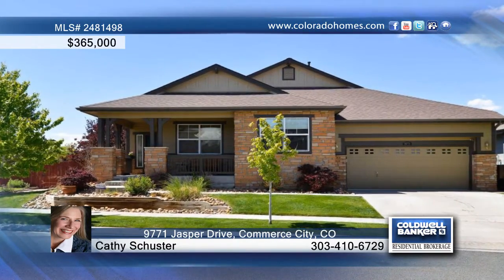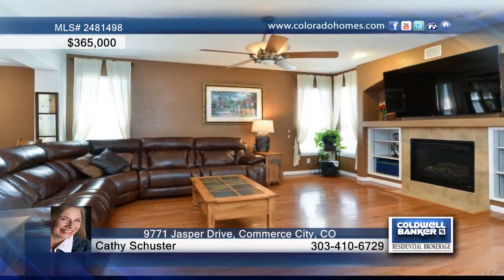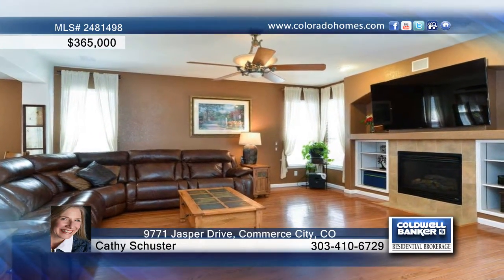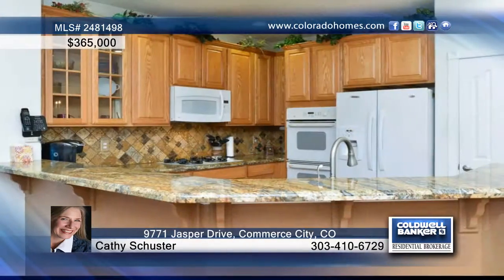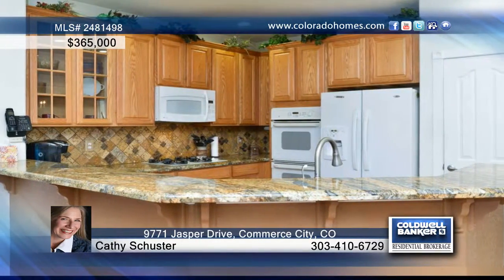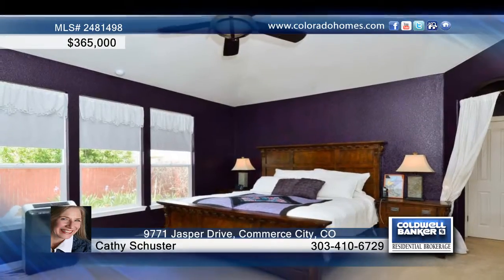9771 Jasper Drive Commerce City, CO Homes for Sale | coloradohomes.com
9771 Jasper Drive, Commerce City, CO

Gorgeously appointed ranch style home with amazing fully finished basement that has its own kitchen, perfect for roommates or extended family situations.  Tile entry, hallways and kitchen, beautiful wood flooring in great room style living area, formal dining room, 2nd bedroom and study.  Open kitchen has 42" cabinets, slab granite counter tops, custom tile backsplash, double ovens, updated sink and faucet, pantry and gas cooktop.  Master suite is huge and accommodates large furniture, enormous walk-in closet.  Main floor bathrooms updated with granite counters, new fixtures, taller toilets, tile accents.  Basement kitchen has slab granite, gas range. Main floor laundry with sink.  Located on corner across from park.  Fabulous landscaping with brick walkway, pondless waterfall, deck. Newer AC, water heater, exterior paint.  9 ceiling fans, surround sou